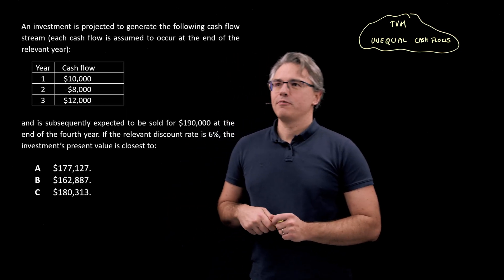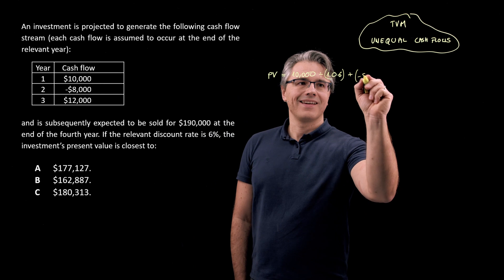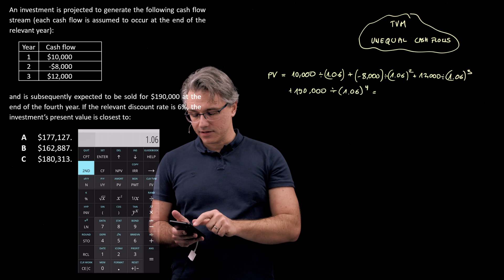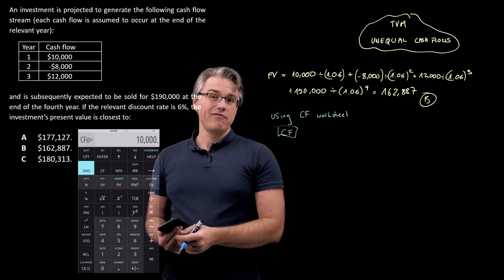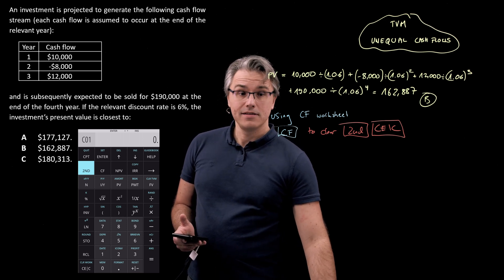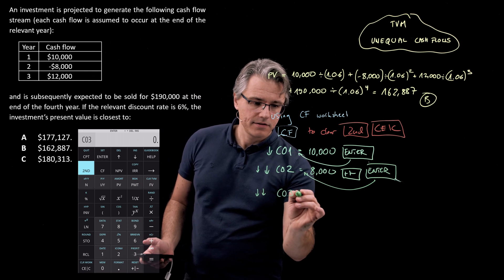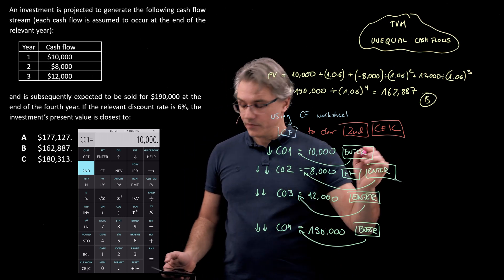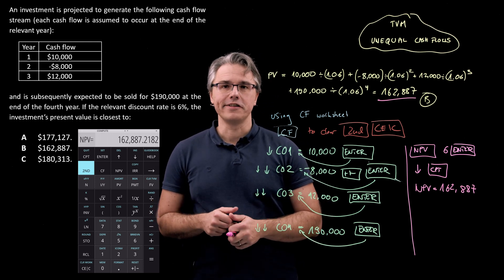Time Value of Money (TVM) - unequal cash flows using the CF worksheet (for the CFA Level 1 exam)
Time Value of Money (TVM) - unequal cash flows using the CF worksheet (for the CFA Level 1 exam) examines the steps necessary to compute the present value (PV) of a stream of unequal cash flows.
We use this using simple discounting as well as by applying the Cash Flow (CF) worksheet on the Texas Instruments BA II Plus calculator, combined with the NPV function.

In order to perform long-hand discounting, your calculator should be set to Algebraic Operating System (AOS). If your's is not, follow the steps outlined in this video:
Formatting the Texas Instruments BA II Plus calculator for the CFA exam: